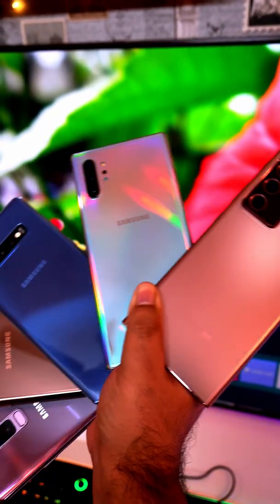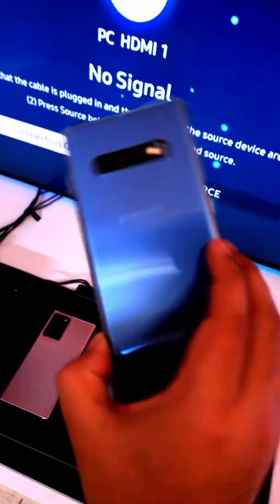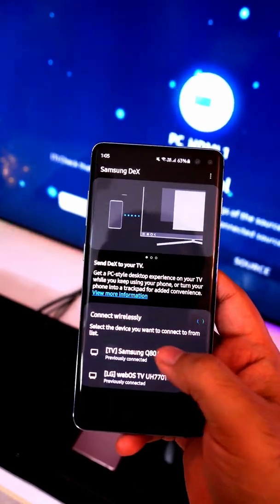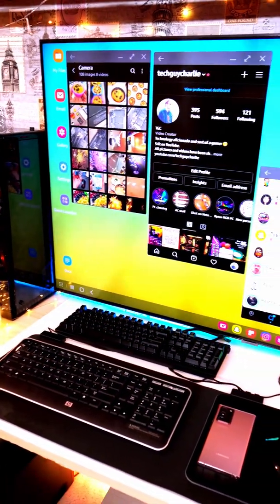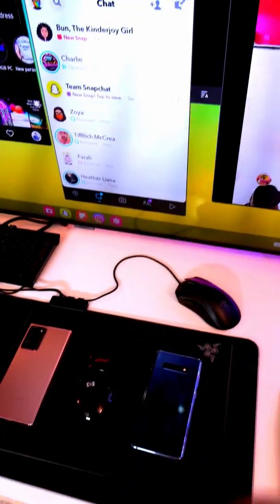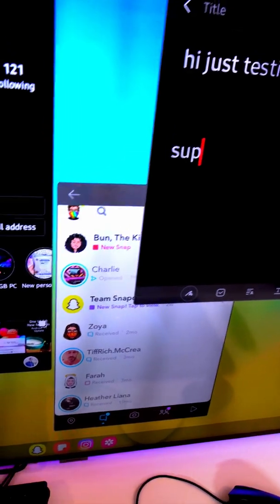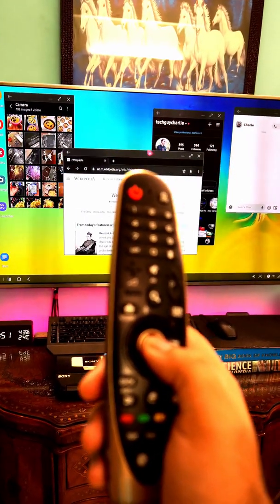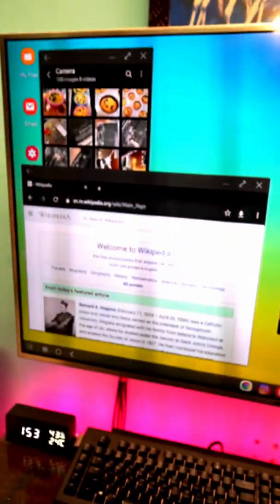Got a Samsung Galaxy? Try this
Samsung flagships have a feature called 'DeX' or desktop experience which quite literally turns any TV that has screen mirroring function into a fully functional Android computer, and you will be able to open apps that are installed in your phone on your big TV.